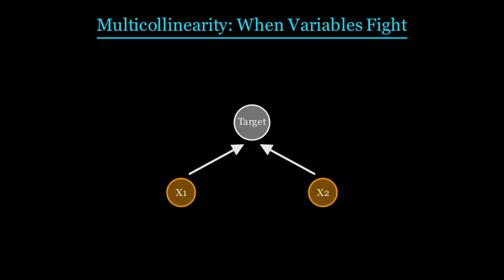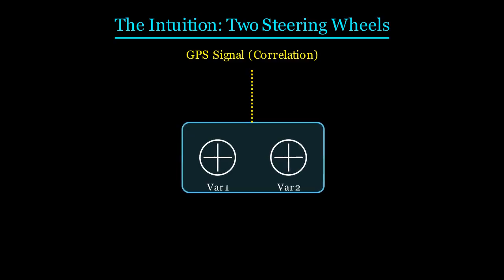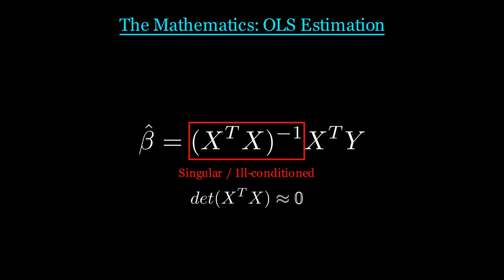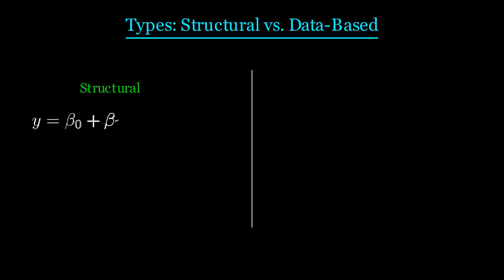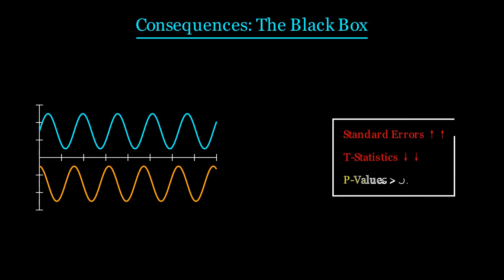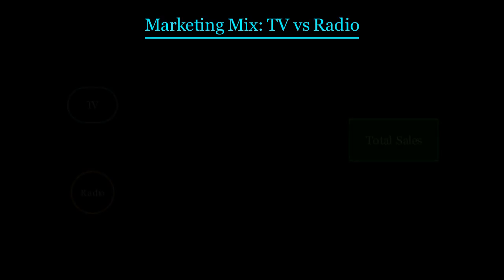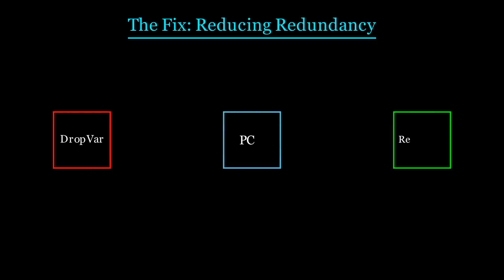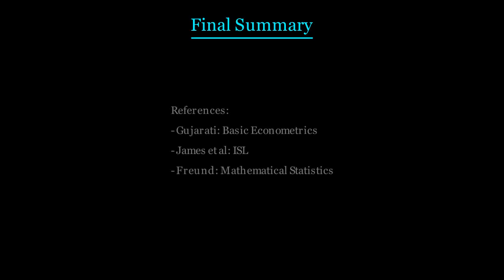A Guide to Multicollinearity: When Variables Fight Each Other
Is your model confused? In this deep dive, we explore Multicollinearity—the phenomenon where independent variables are so highly correlated that your regression model can't tell them apart.

We’ll use the "two steering wheels" analogy to understand why redundant data causes coefficient estimates to explode and standard errors to skyrocket. Whether you are a researcher in Econometrics or a Machine Learning engineer, mastering the Variance Inflation Factor (VIF) and correlation heatmaps is essential for building stable, interpretable models.

In this video, you will learn:

The Steering Wheel Intuition: Why perfect synchronization leads to zero control.

The Math of Failure: Understanding how "ill-conditioned" matrices lead to unstable Beta coefficients.

Structural vs. Data-based: The difference between creating your own problems and finding them in the sample.

The Reliability Crisis: Why multicollinearity produces high p-values for significant variables.

VIF (Variance Inflation Factor): How to use the "rule of thumb" to identify problematic features.

Fixing the Infighting: From dropping redundant variables to using PCA and Ridge Regression.